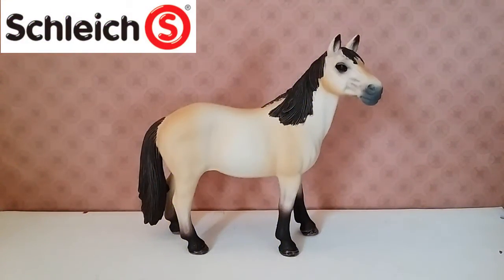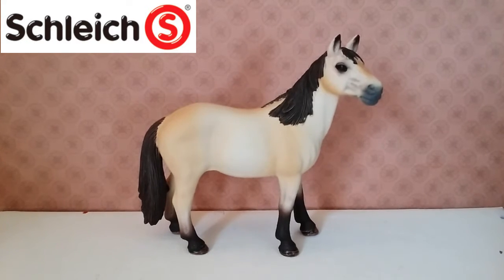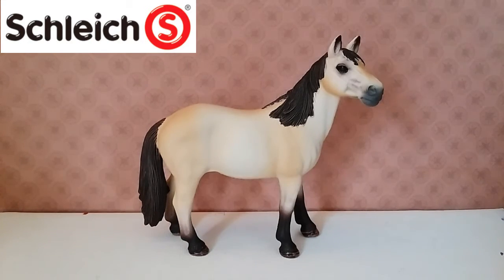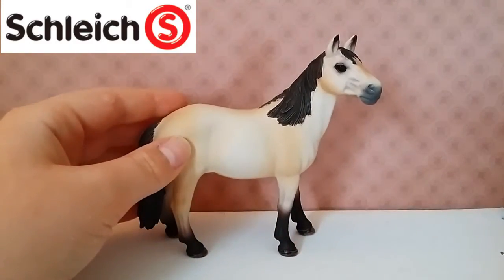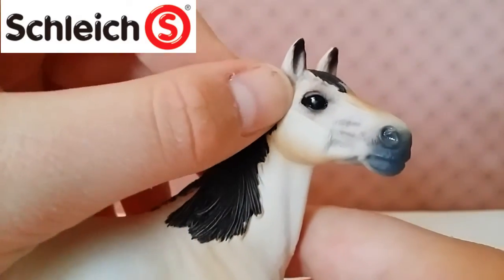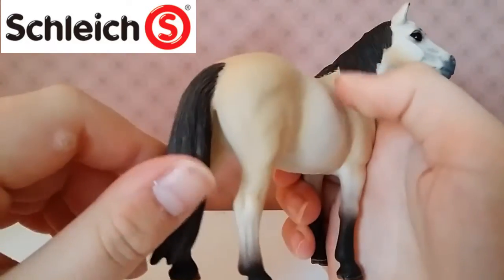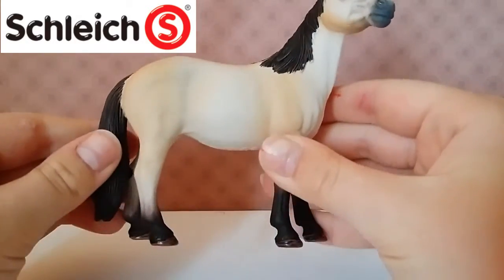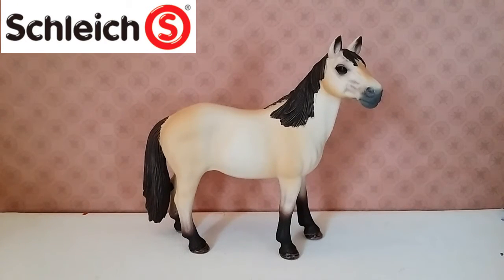Schleich Mustang Mare Review!|Daisy Stalls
Go check out riverside stables! Hope you all enjoy☺